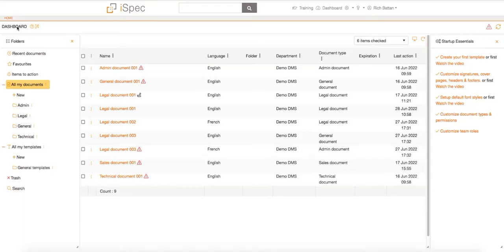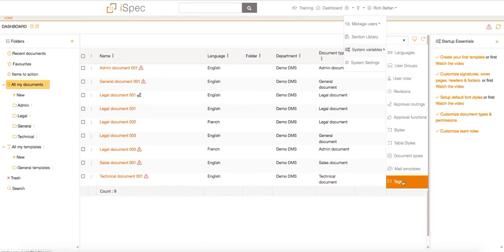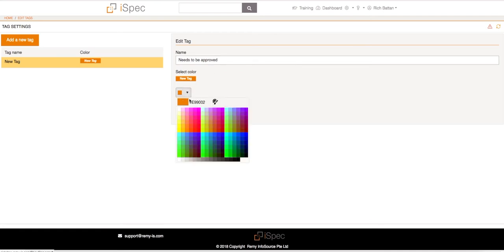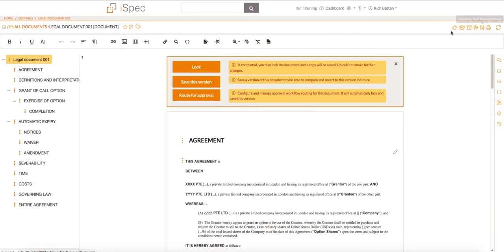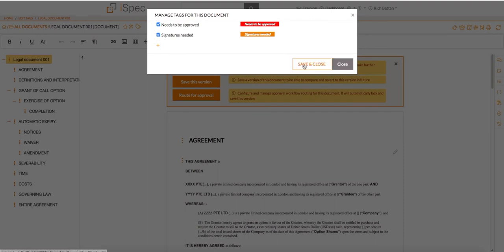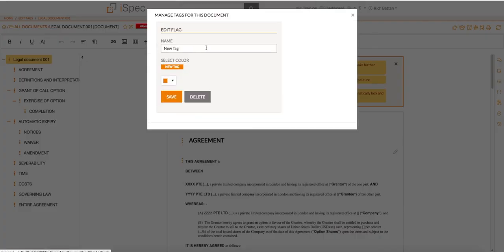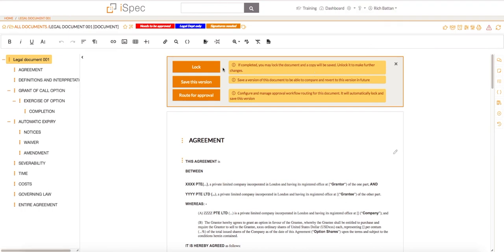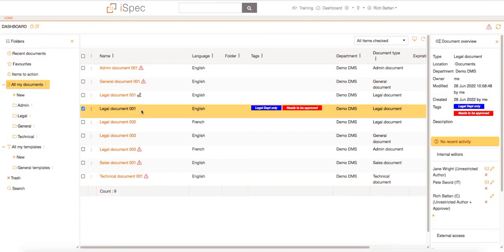iSpec DMS Training - Administration - Creating document tags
In this tutorial we walkthrough how to create document tags in iSpec DMS system.